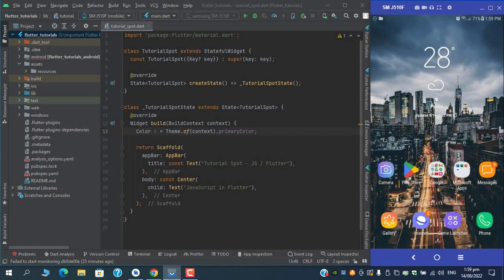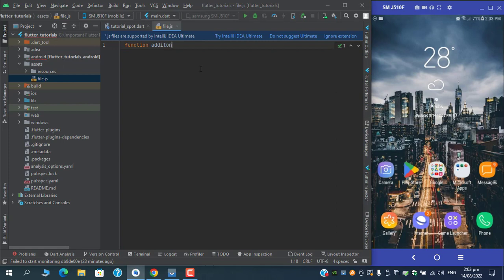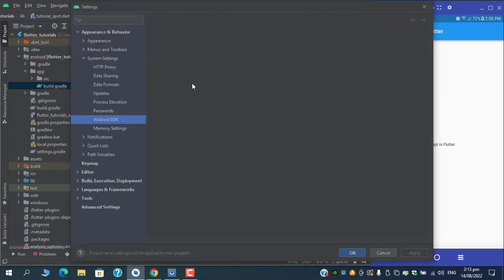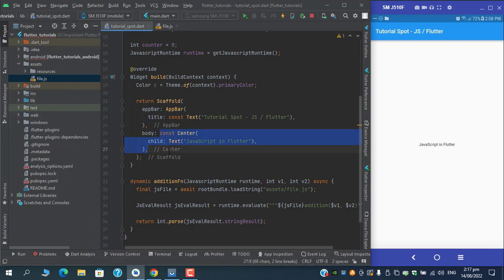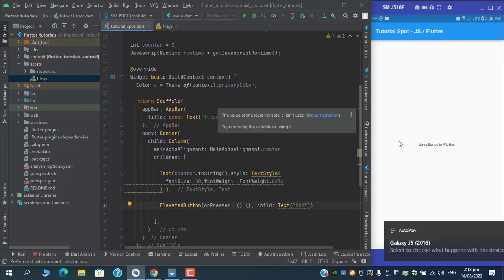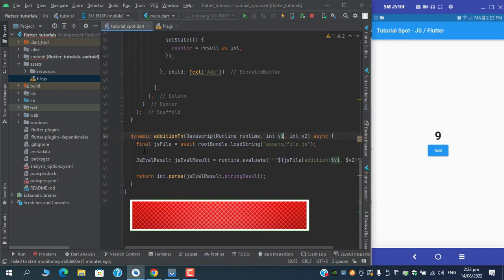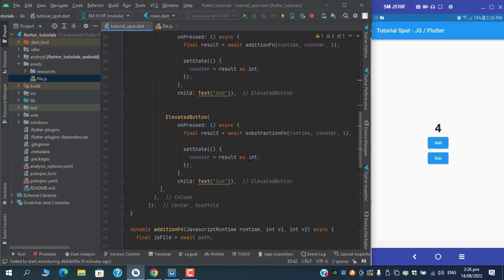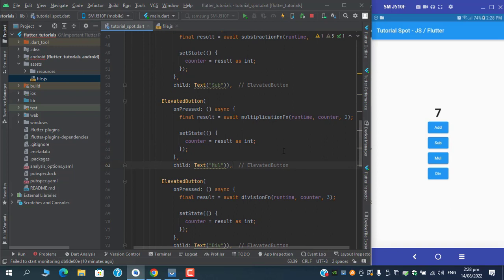#53 Flutter with JavaScript | Flutter Series | Easy Learning with Mustafa Tahir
This video is all about Implementing JavaScript functions to our Flutter App.
Do watch till the end. Thanks!

CHAPTERS
0:00 Intro
0:50 Installing the package
2:10 Creating JS functions
4:10 Minsdk & NDK configurations
5:40 Creating instance & methods
9:31 Testing

//About me:
A part-time Youtuber, Blogger currently learning Flutter and trying to expand my voice across the globe to teach my audience about the Flutter framework.